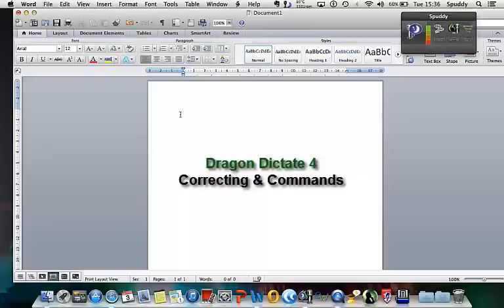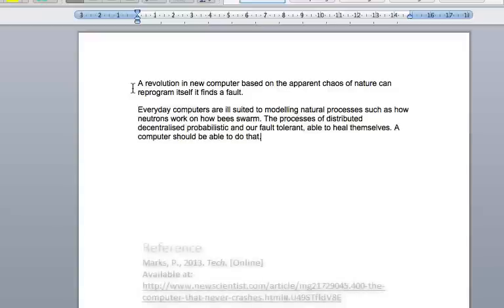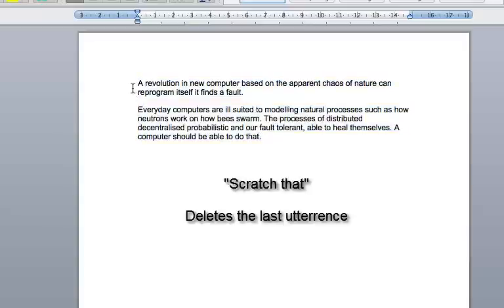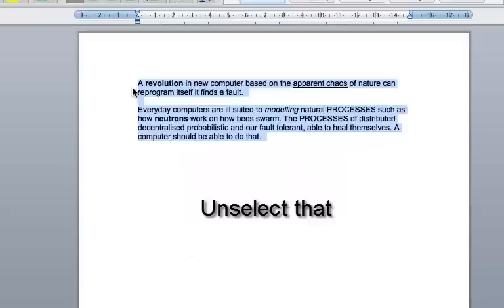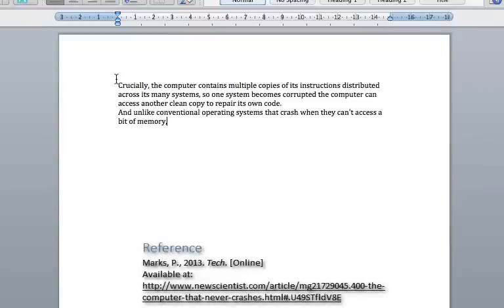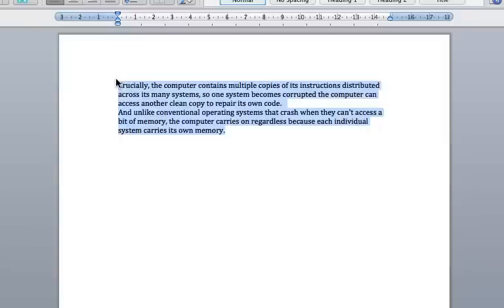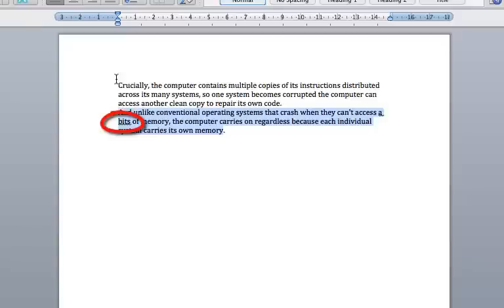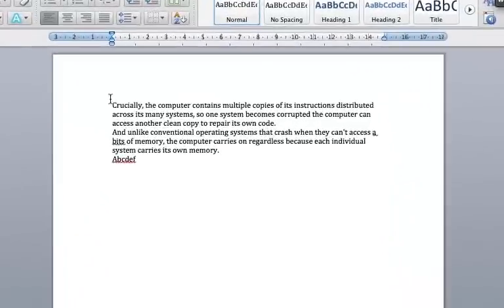Dragon Dictate 4 Correcting & Formatting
How to format and correct and use spell mode in Dragon Dictate 4 and learn the fundamentals on speech to text software and simple commands.